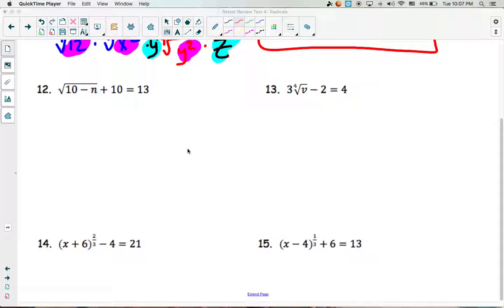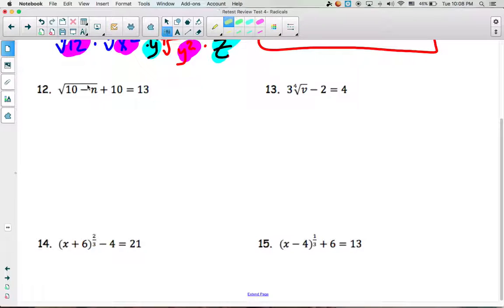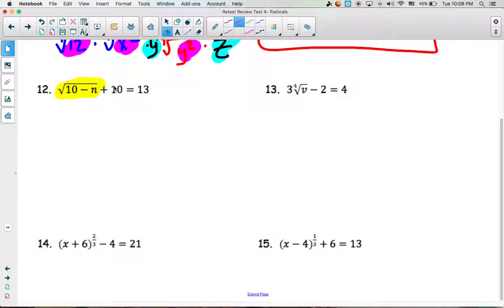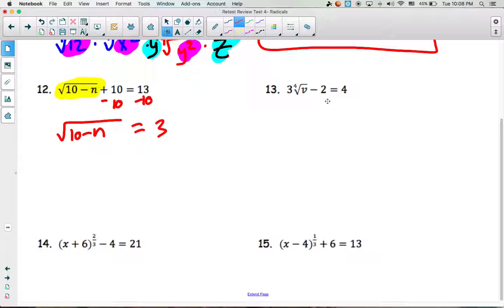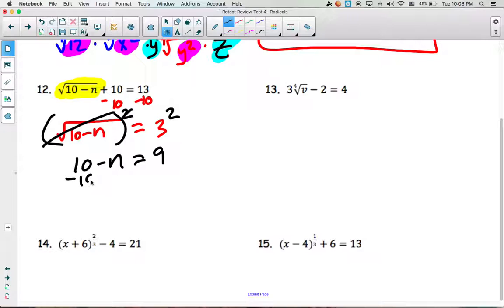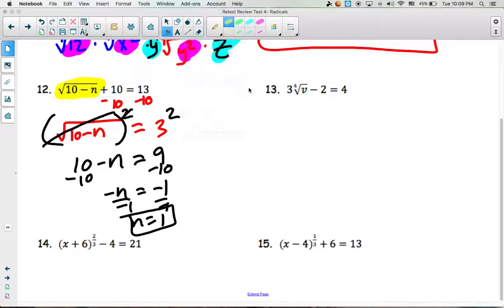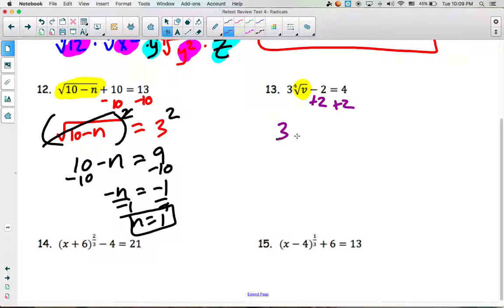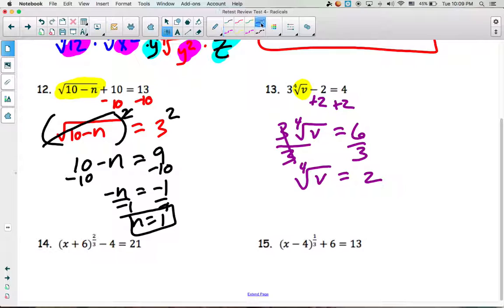Retest Review Problems 12 and 13 Radicals